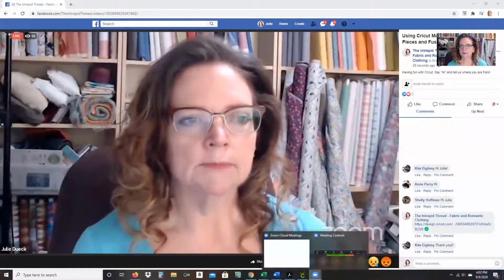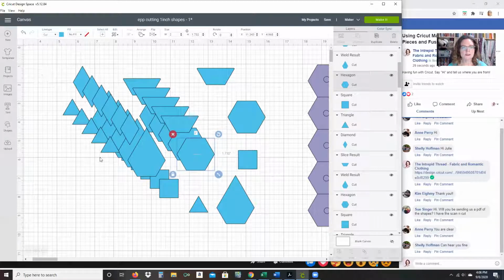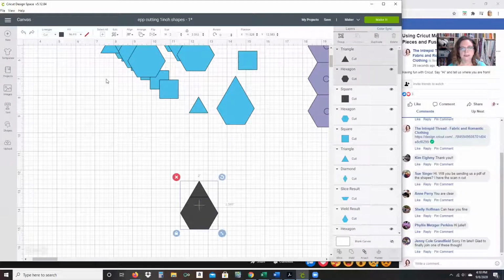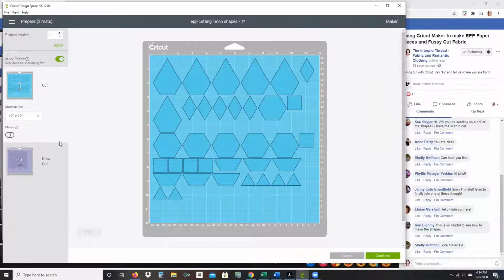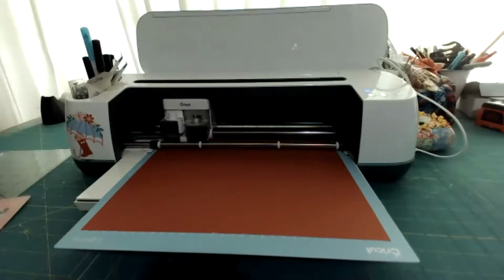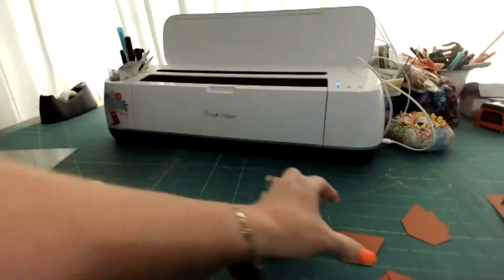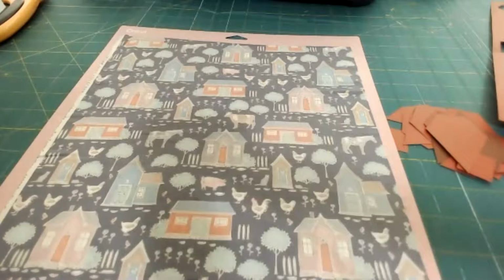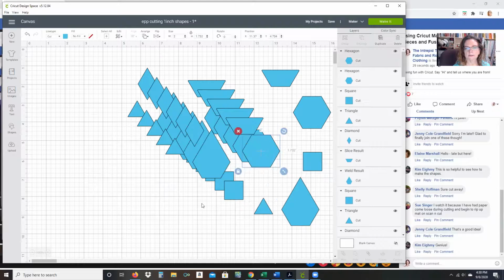Using Cricut Maker for making EPP and Fussy Cutting Fabric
Here is a link to the file I created in design space.